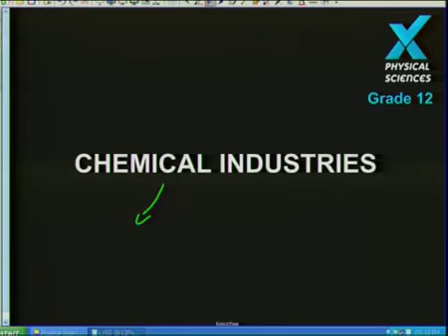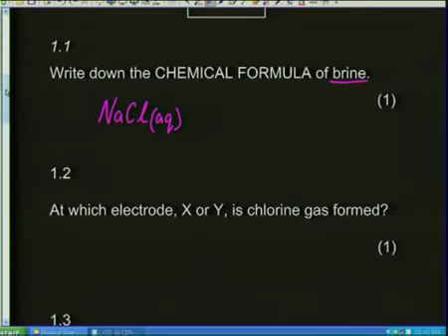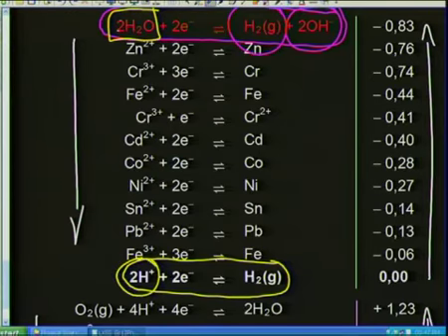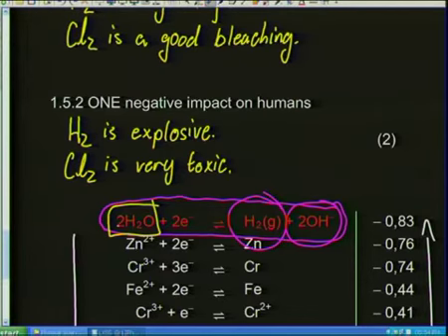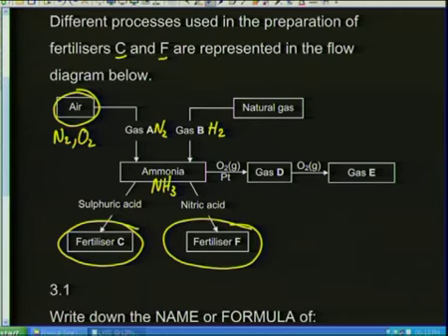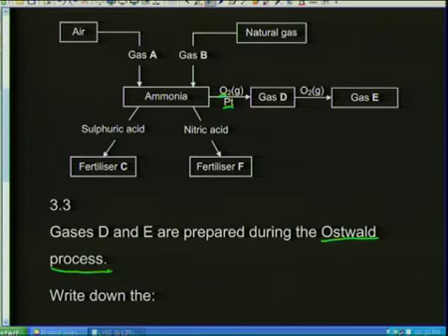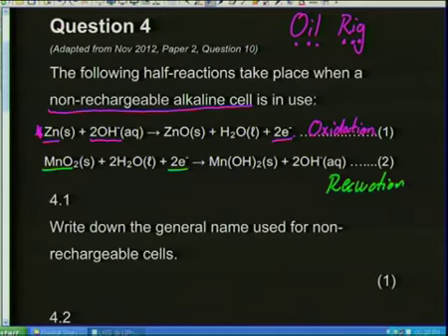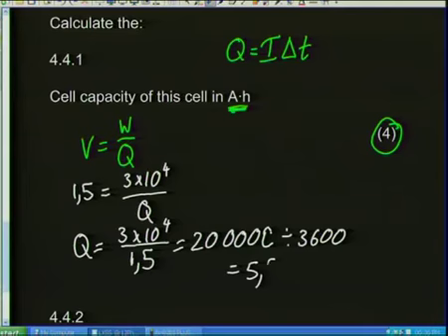Chemical Industries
Natural Sciences.